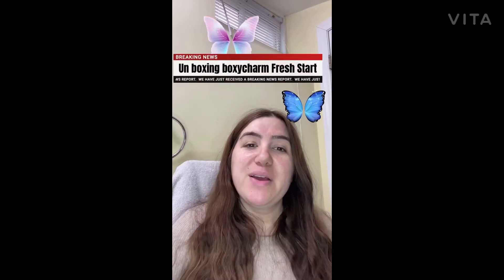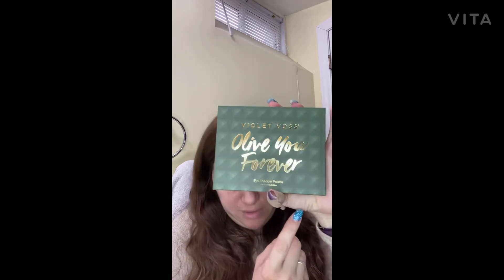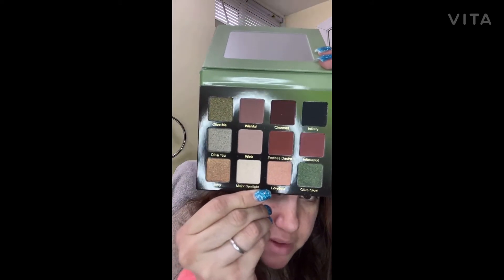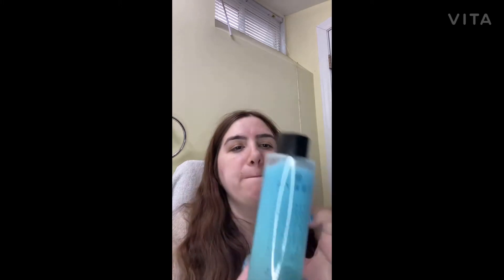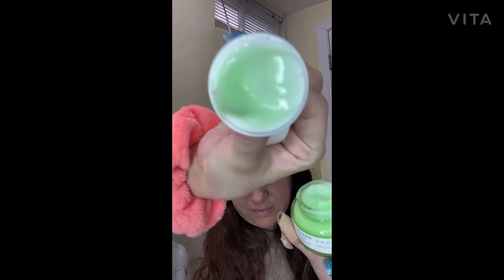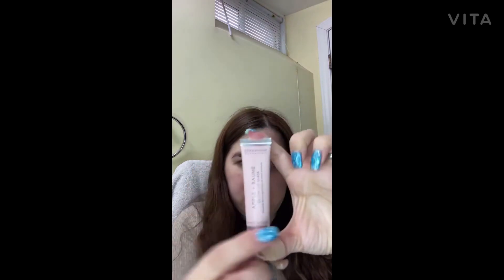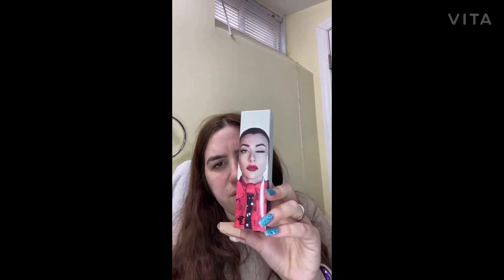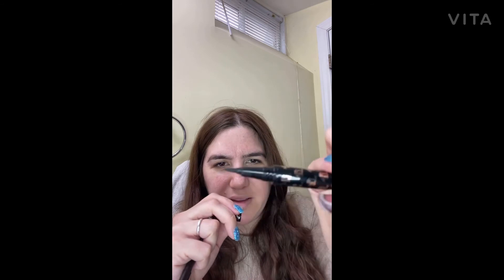Un boxing boxycharm Fresh Start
How are you all my beautiful people doing. Let’s un box together the new box of January 2021 for @boxycharm

Wishing you a great start of a new year.

The theme of the box is : Fresh Start.

This box cost $ 25 .00 usd and in Canadian it’s around $ 35 .00

The box has been purchased by me. I have not been gifted this.

Here I leave everyone the link in case your interested in getting the boxycharm box.